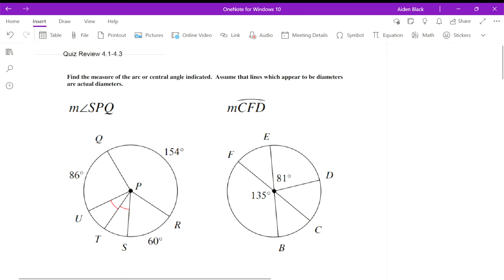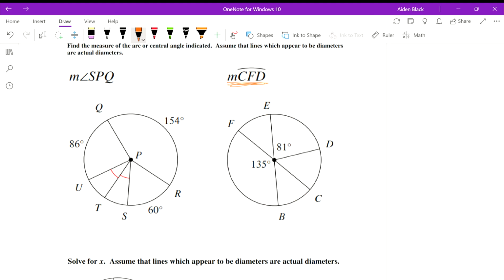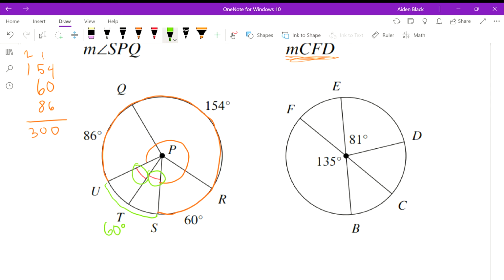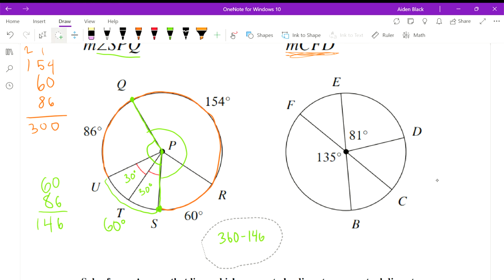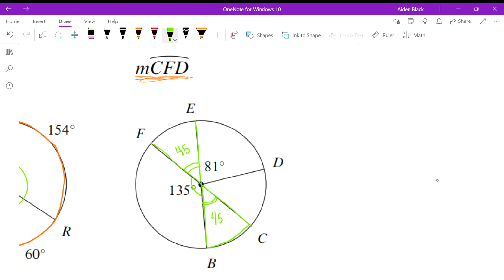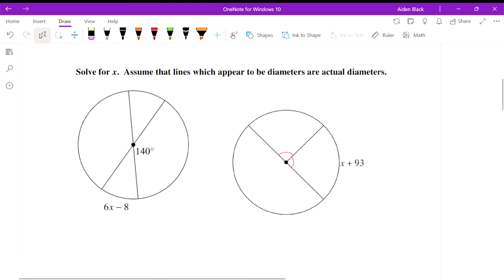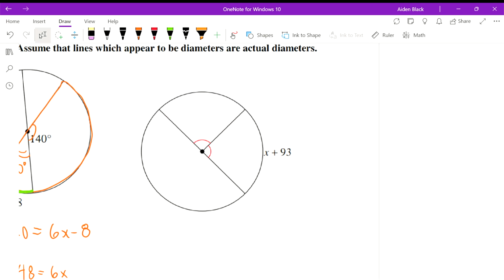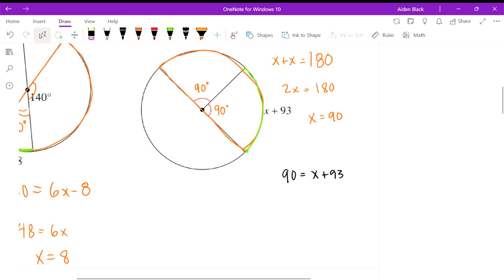4.1-4.3 Quiz Review | Q.1 - 4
Determine measure of arc (or central angle).